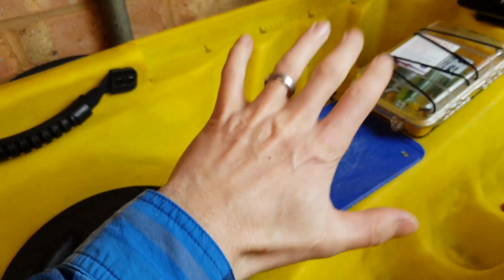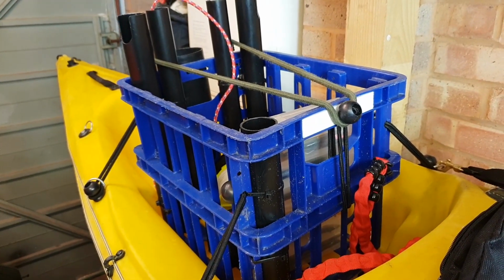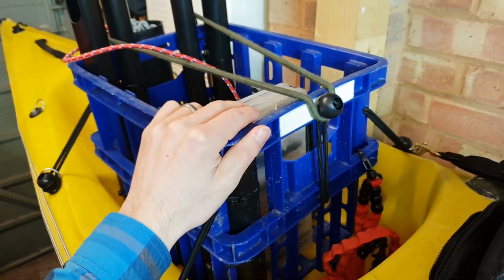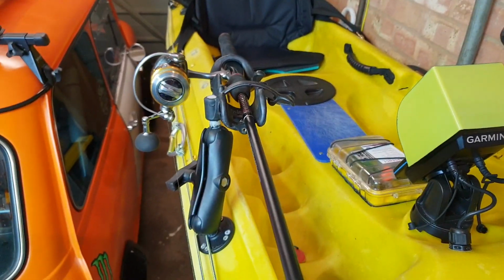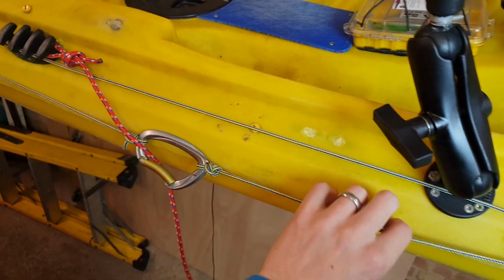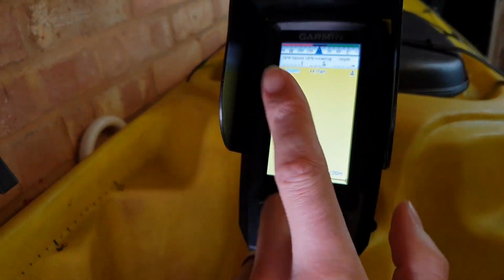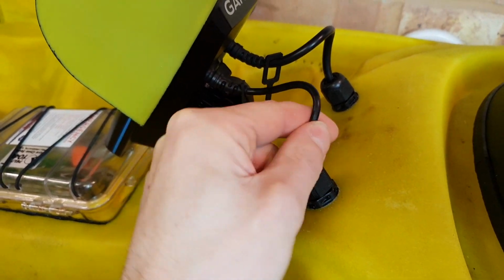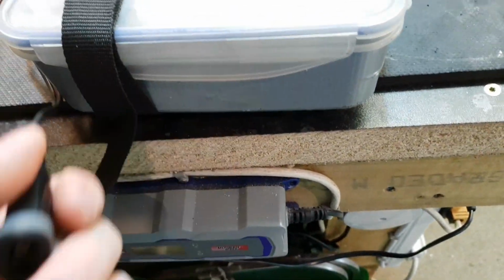The Five Best Modifications I Made To My Kayak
since I had planned to make a video of a recent fishing trip but managed to forget mt sd card for the gopro….doh!

I decided to run through the 5 best mods I have made to my kayak